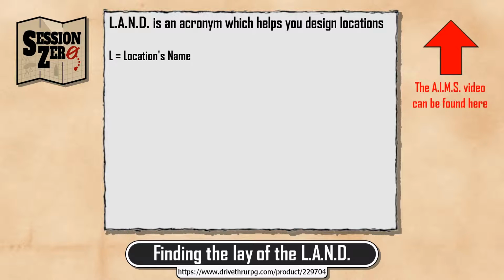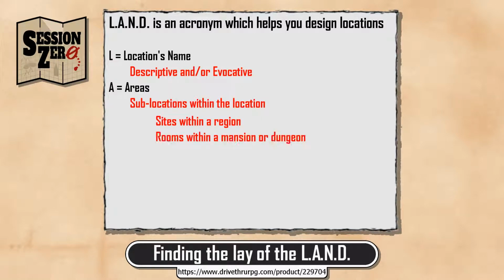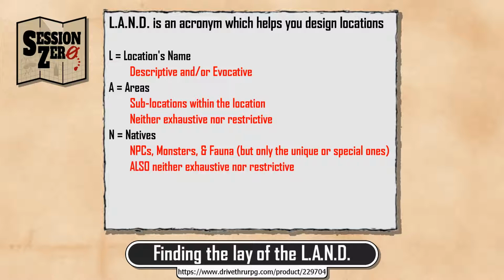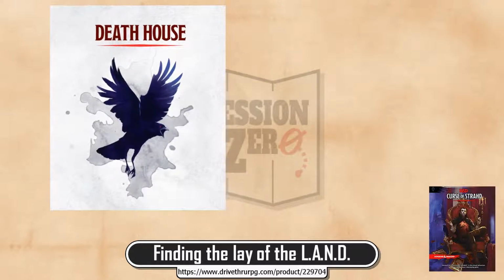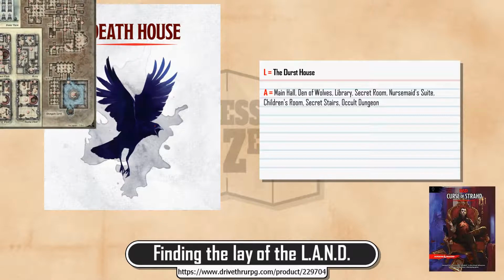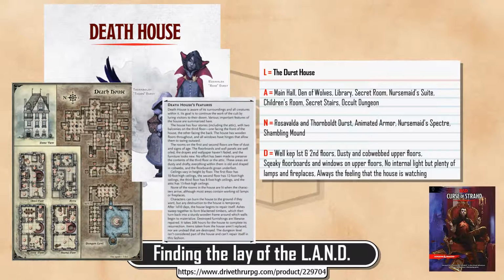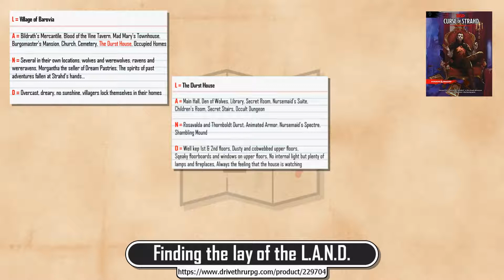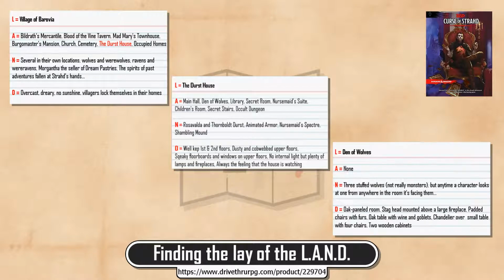Finding the lay of the L.A.N.D.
This video describes and gives an example of use for the L.A.N.D. acronym found in my ACE Adventure Design Method.

Thank you Andrew Cavanagh for posting it in the comments for me!